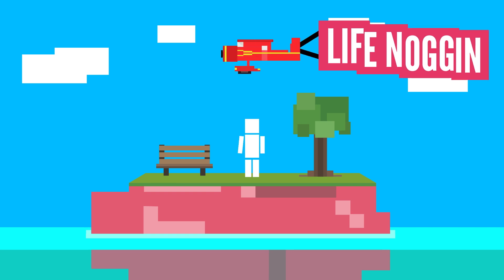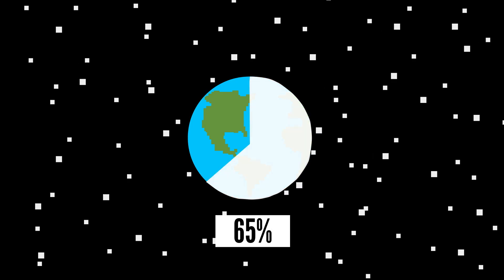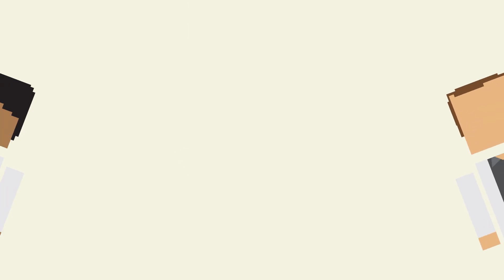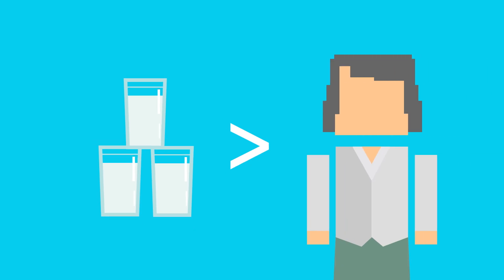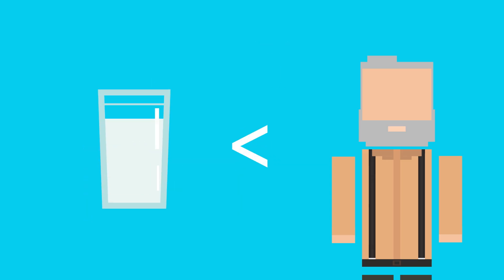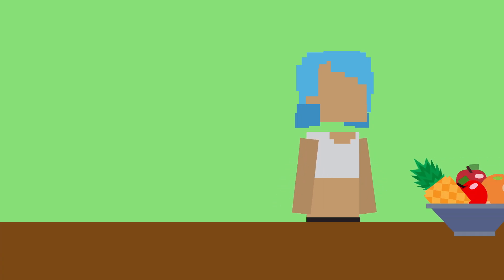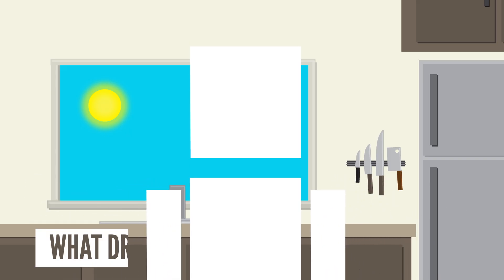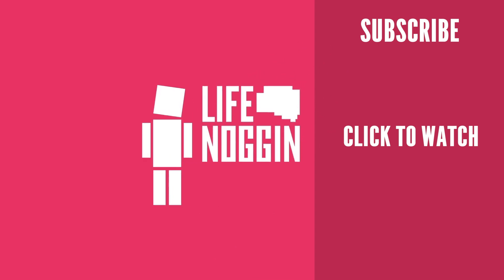What If You Only Drank Milk?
Milk is good for you. right?